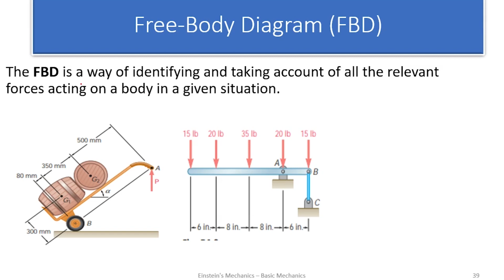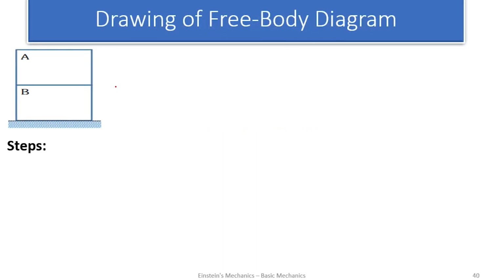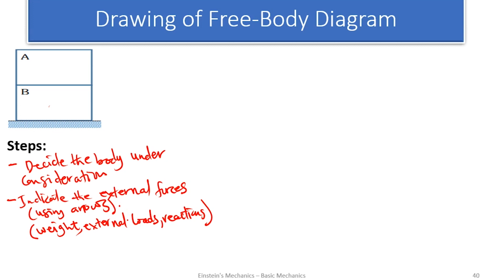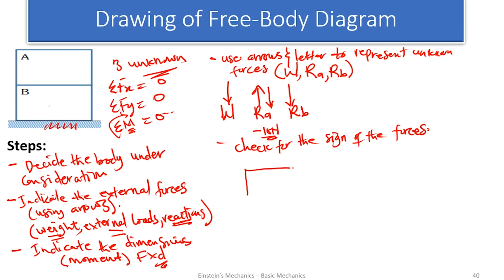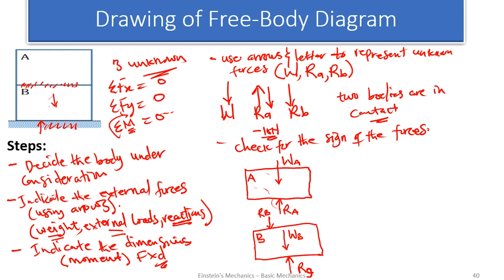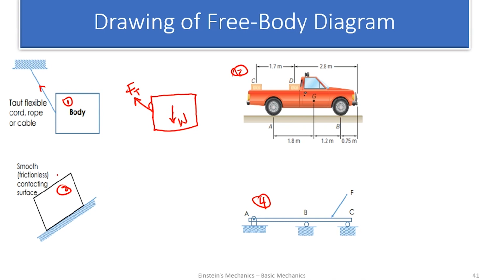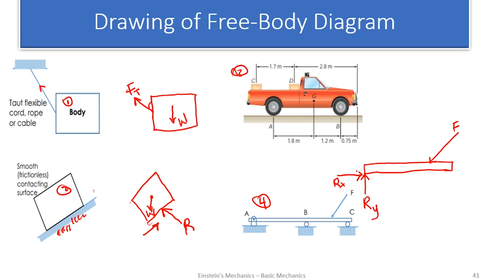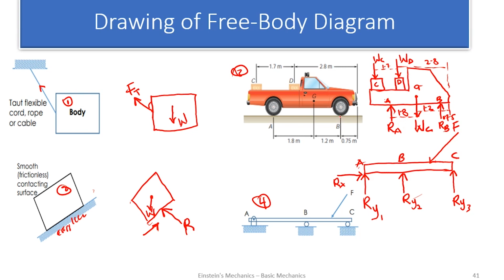Ep12 Free Body Diagram FBD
know how to draw your free body diagram.